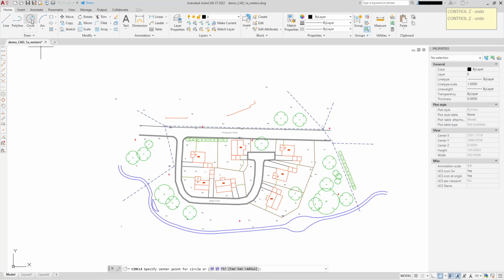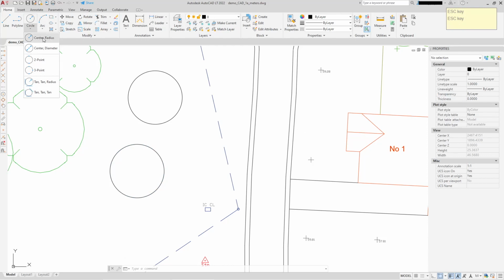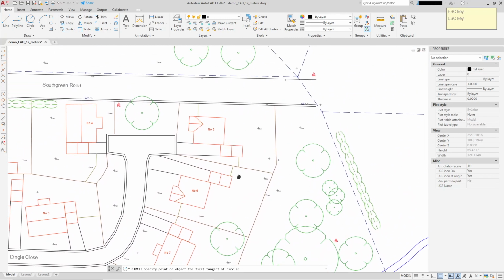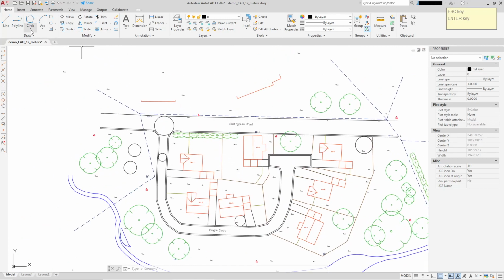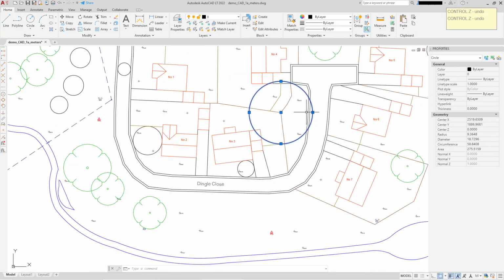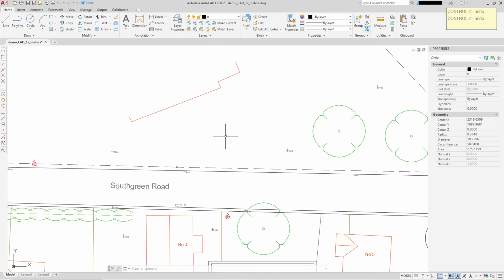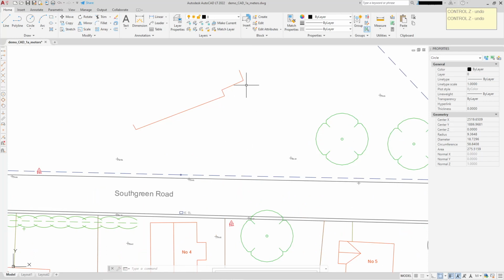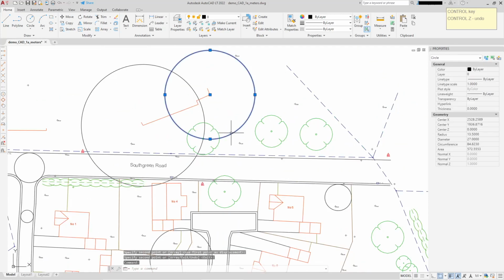AutoCAD for Arbs - Tutorial 3 - Circle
This video covers the Circle drawing function and includes its uses for measuring and triangulation.
Its intended for the UK based Arboriculturist who is beginning in CAD and who would be supplied a site plan for modification.